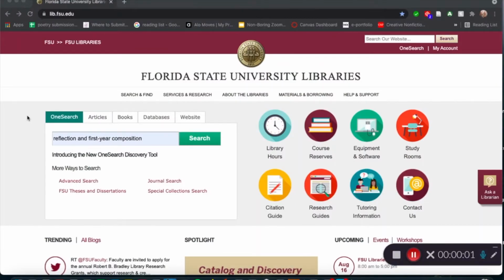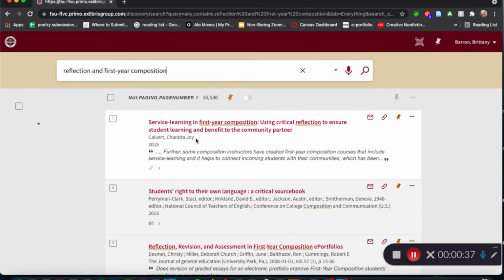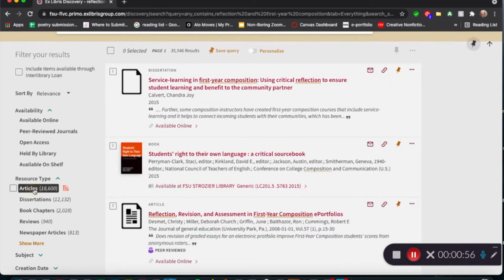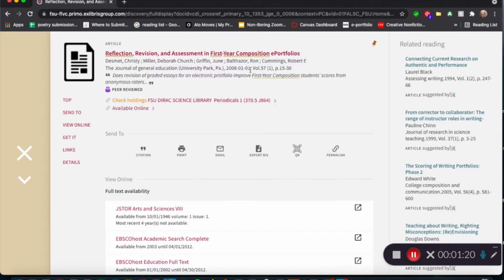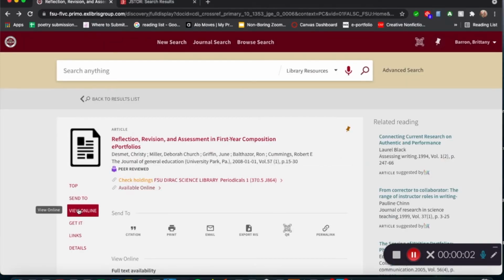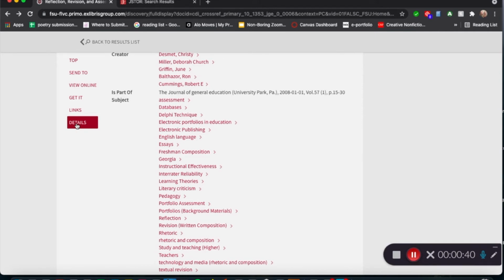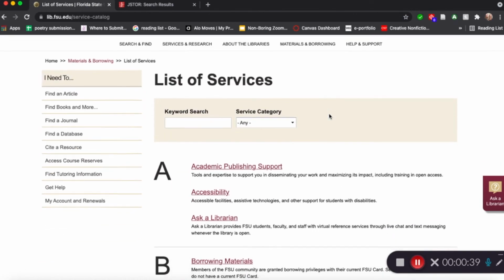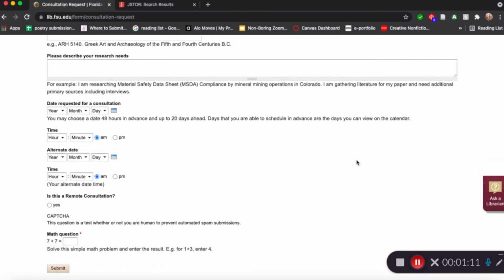Finding Sources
In this video, I take you through a vital step of the research process: finding sources through the FSU library database.